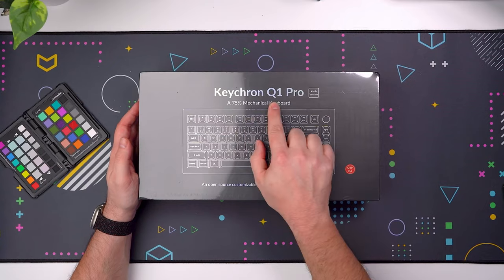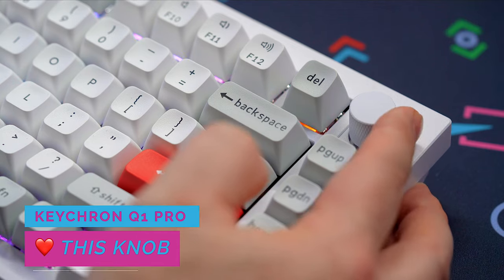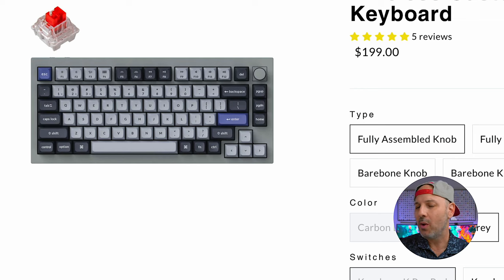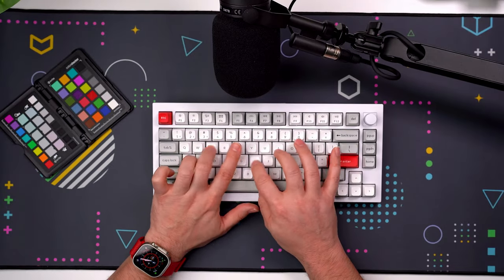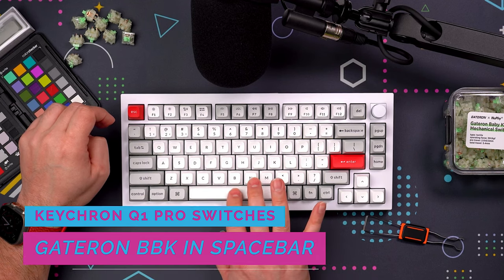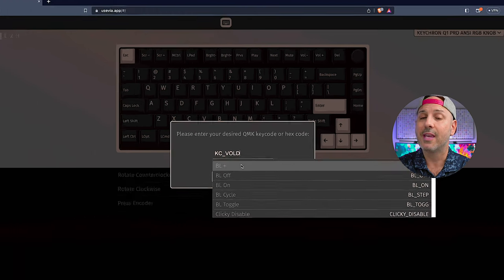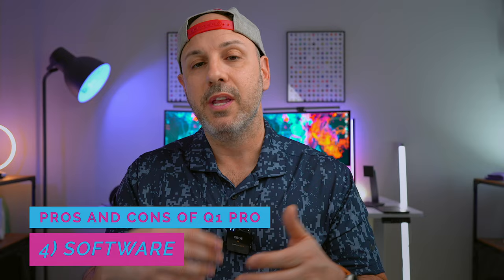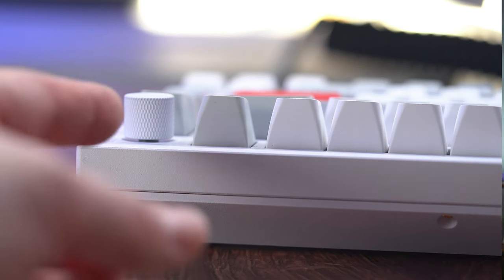Keychron Q1 Pro Review: The Ultimate Mechanical Keyboard?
In today's video, I tested the highly anticipated Keychron Q1 Pro! As a brand making waves in the mechanical keyboard world, Keychron has released its latest offering, promising an unmatched typing experience for keyboard enthusiasts and casual users alike. Join me as I explore the Q1 Pro's features, build quality, and performance to determine if it's worth the investment.

Here's what you can expect from this in-depth review:

📌 Unboxing and first impressions of the Keychron Q1 Pro
📌 A detailed look at the design, build quality, and aesthetics
📌 An overview of key features, including hot-swappable switches, customizable knob, RGB lighting, and QMK/VIA compatibility
📌 A breakdown of switch options and the typing experience
📌 Software customization walkthrough
📌 A balanced discussion of pros and cons
📌  Final thoughts on pricing, value for money, and recommendations

Whether you're an avid mechanical keyboard fan or just looking to level up your typing experience, this review will provide valuable insights to help you make an informed decision.

⌚️ Timestamps 👀
[00:00] - Introduction
[01:14] - Materials & weight
[01:54] - Layouts, Configurations, & Colors
[03:33] - Switch Options and Typing Experience
[05:01] - Software Customization
[05:34] - Pros and Cons
[07:34] - Conclusion and Pricing
[08:06] - Outro